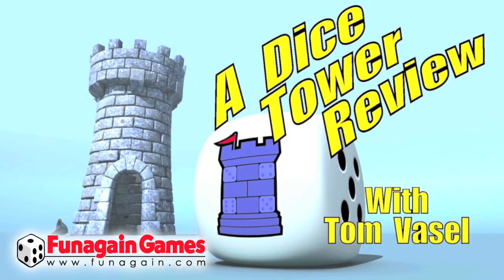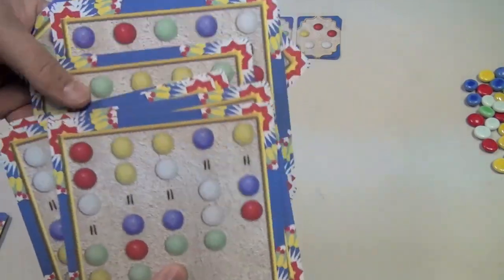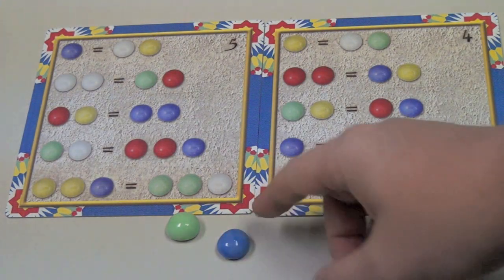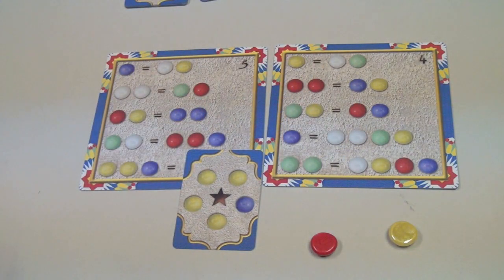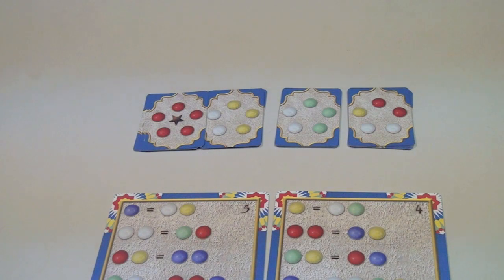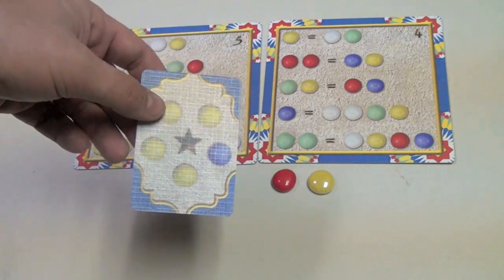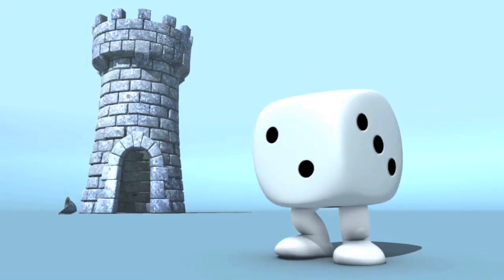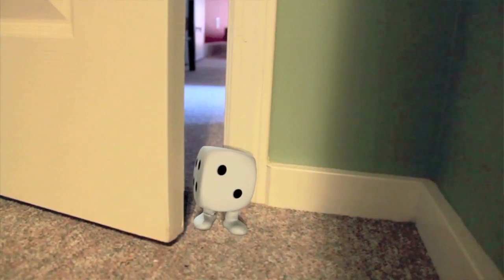Bazaar Review - with Tom and Melody Vasel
Tom and Melody examine this classic trading game from Sid Sackson, released by Gryphon Games

00:00 - Introduction
01:08 - Overview
04:14 - Final Thoughts